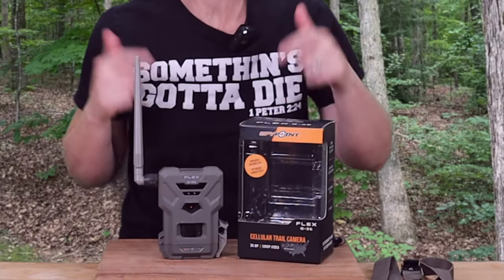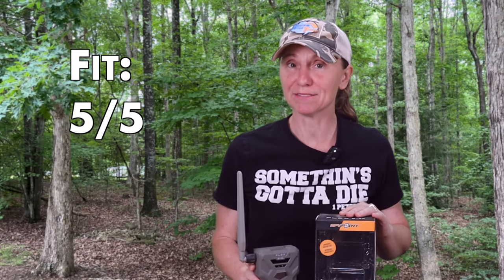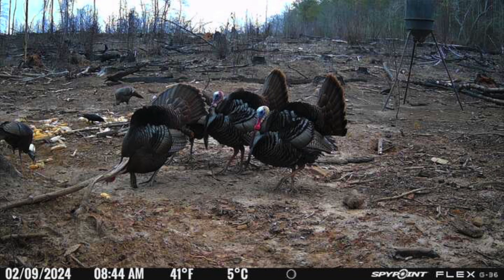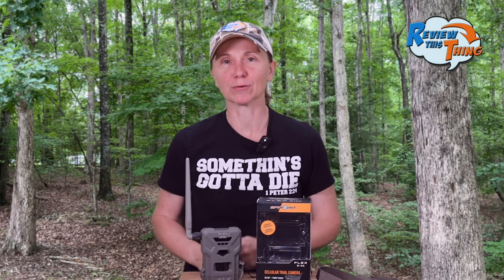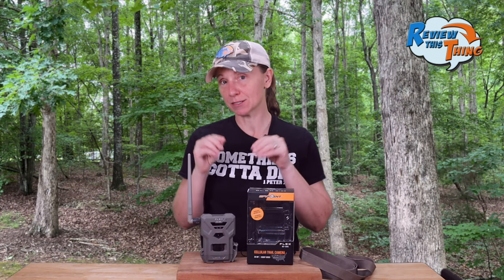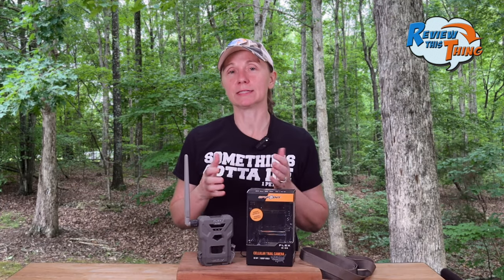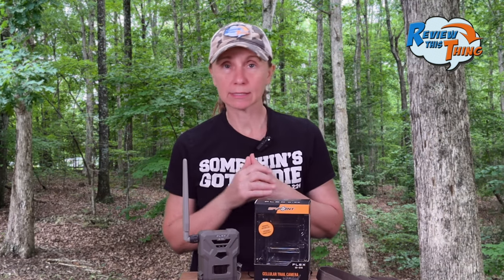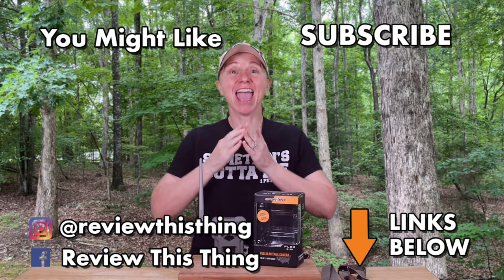Spypoint Flex G36 COMPLETE REVIEW! (AND a Warning!)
Join us as we dive into a comprehensive review of the Spypoint Flex G36 cellular trail camera! In this video, we'll cover everything you need to know about this cellular trail camera. Discover the key features, including image quality, cellular connectivity, and user-friendly app integration of this Spypoint camera. Whether you're a seasoned hunter, wildlife enthusiast, or just curious about trail cameras, this review has you covered.

Start: 00:00
Fit: 0:39
As Advertised: 1:29
Construction & Durability: 5:41
Testimonials & Reviews: 7:56
Should you buy this thing?: 8:37

*All opinions are ours. We are not paid for any of these reviews. We did receive this item at no monetary cost for review, but this never impacts our opinions or freedom to report them. Our goal is to always provide a thorough, unbiased, and honest review with no fluff - just facts and our opinions - so you feel like you can make a well-informed buying decision.